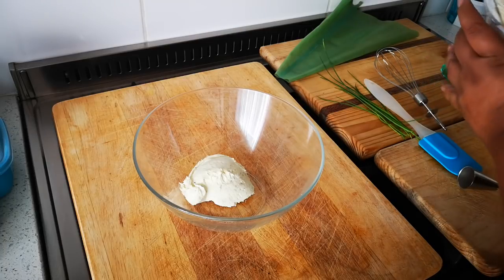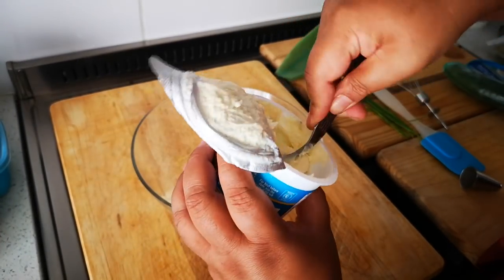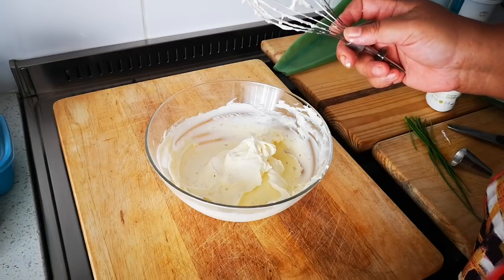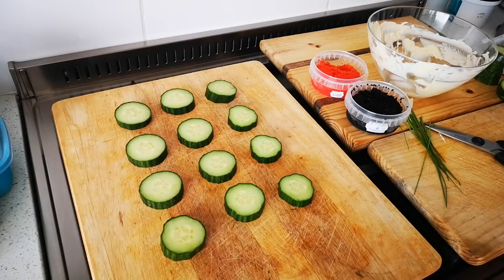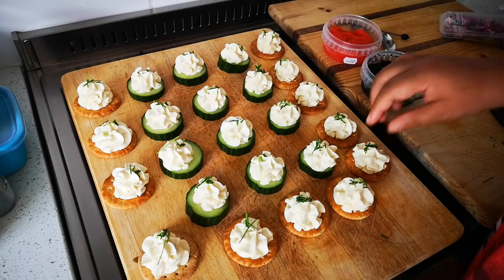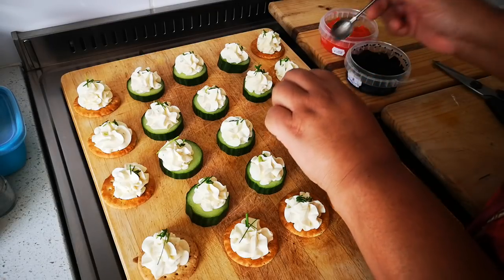Quick and Easy Party finger foods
It's almost party season so I thought about being creative with finger foods today.